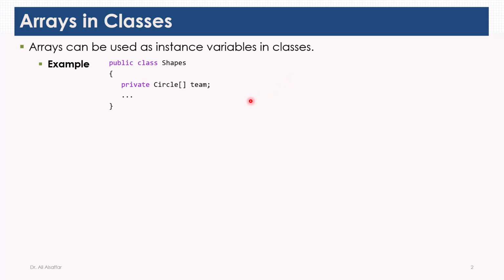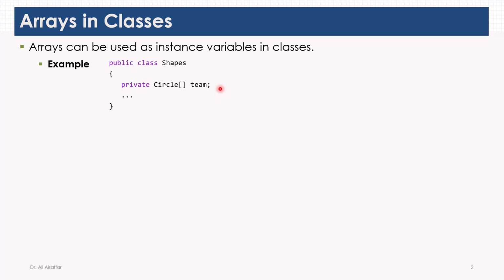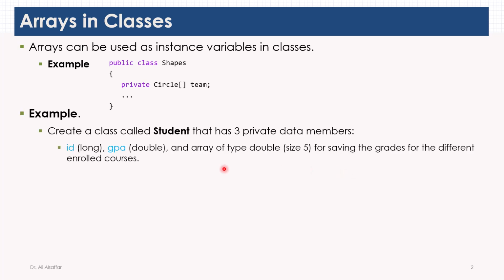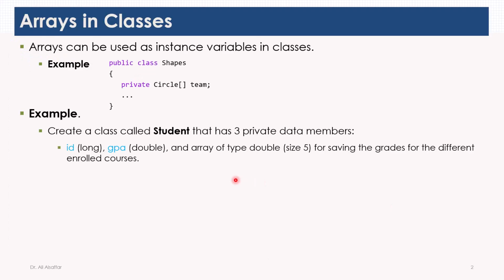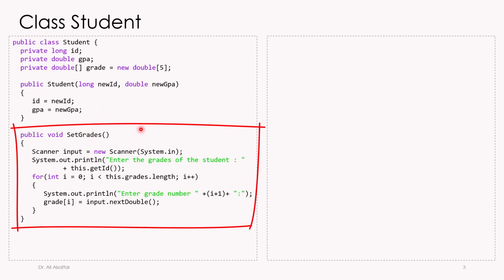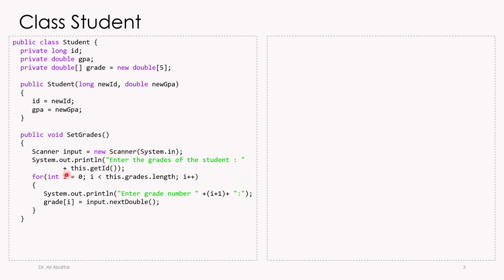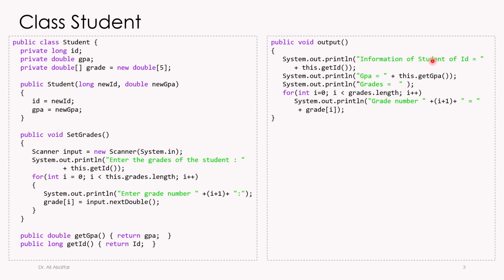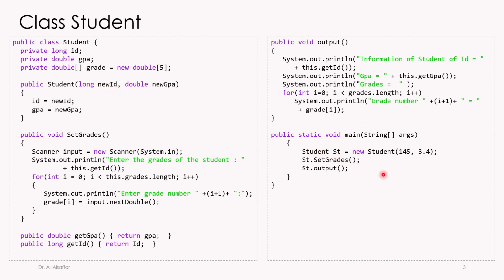Lecture 26 - Chapter 7 - Arrays in Classes - Array 1d - ITCS114